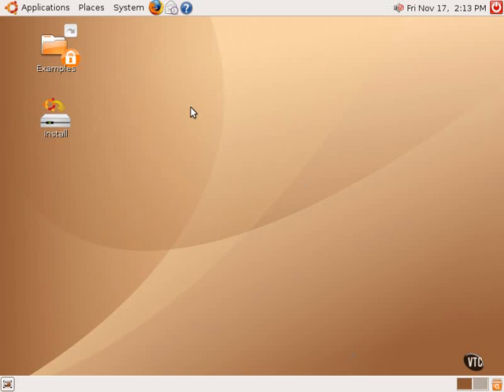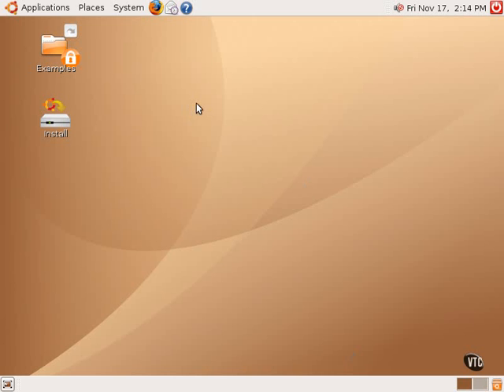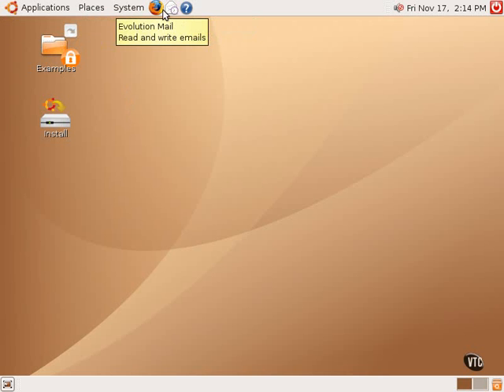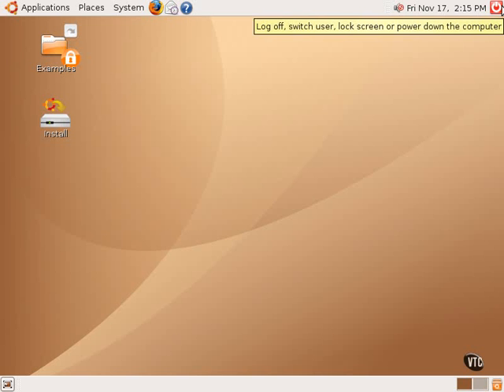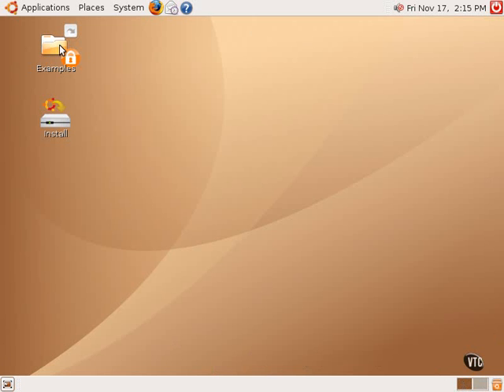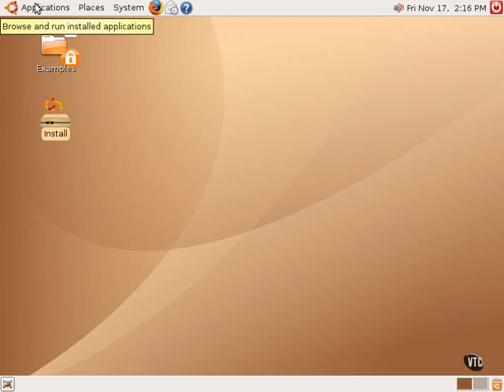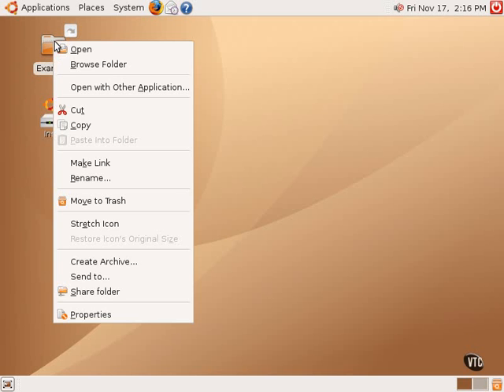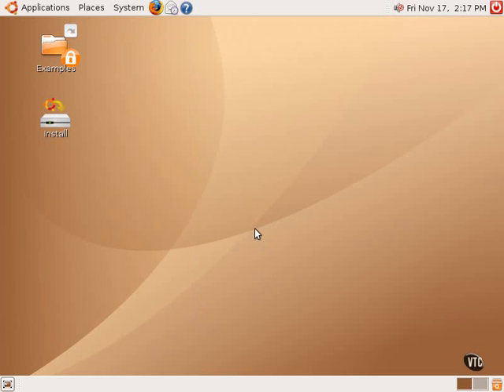Exploring the GNOME Desktop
Have a look on the Gnome desktop of Ubuntu Linux